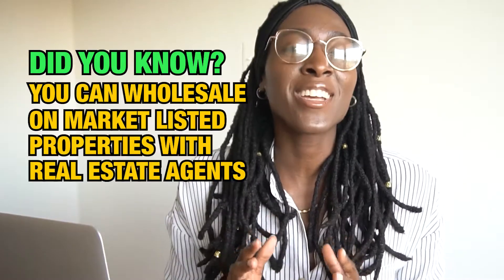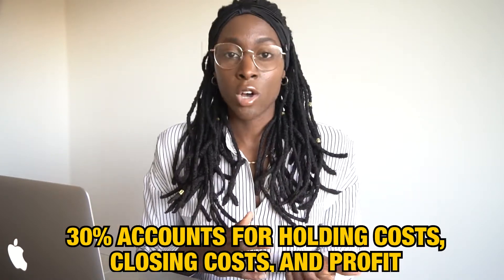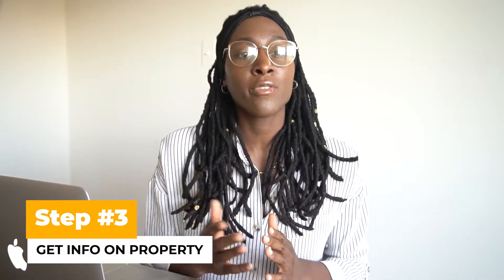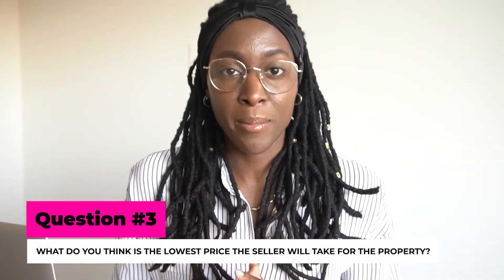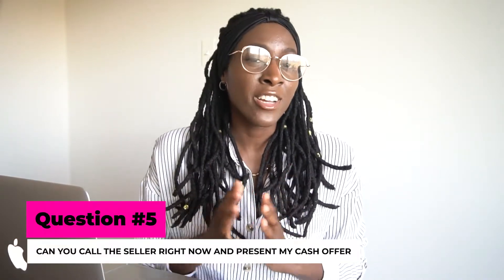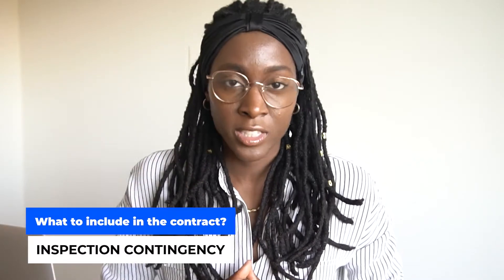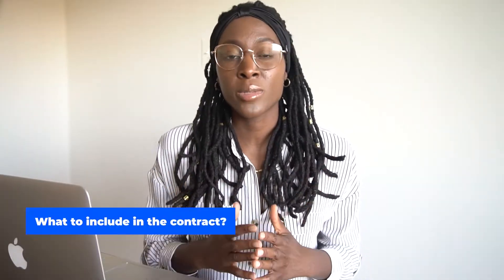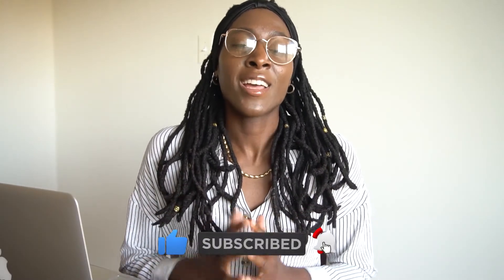How To Wholesale Houses With Real Estate Agents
Most people don’t think you can wholesale or assign houses that are listed on the MLS with real estate agents but that’s so far from the truth! In fact, I know people who are making 6 and 7 figures just from working with agents and that is how I learned the strategy so pay attention!
By the end of the video you’ll have a solid understanding of …

- How to find and analyze properties
- How to confidently talk to agents
- What information you to get in order to make an offer
- How to make offers to agents
- How to handle agent’s objections
- What terms you need to present agents in order to get a contract
- Other ways wholesalers can work with real estate agents

Hopefully this video will help you guys begin to understand that working with real estate agents and realtors can really assist you in growing your wholesaling business because they will putting in offers for you will NO marketing costs for you to get these leads. Wholesalers and Realtors can really benefit from working together because both can provide a ton of value to one another. Collaboration OVER Competition!

^This is the class I took to get my real estate license.. I personally went through Real Estate Express. I can honestly say that after going through all the material in the course, I was fully prepared to take the exam.

► Get 2 Free Stocks on WeBull (valued up to $1650 when you deposit $100)

Message me and I'll follow back

Don’t forget to LIKE! Comment if this provided you some clarity. SHARE with a friend.